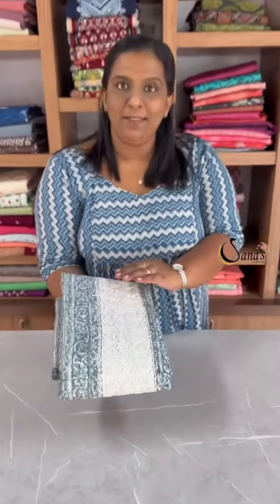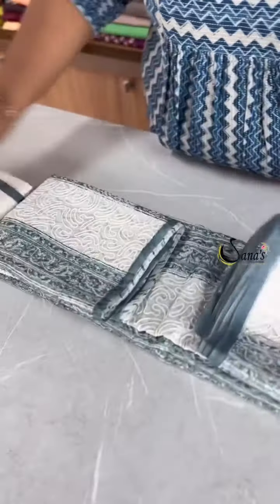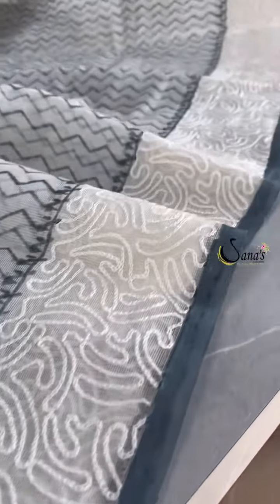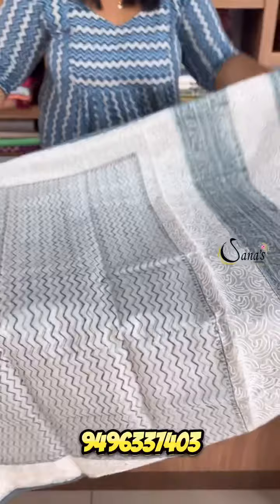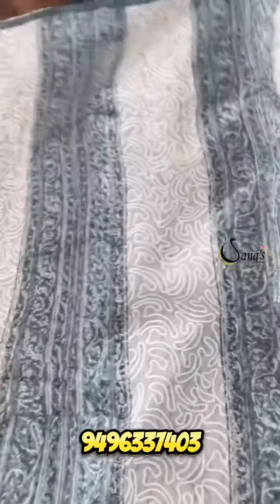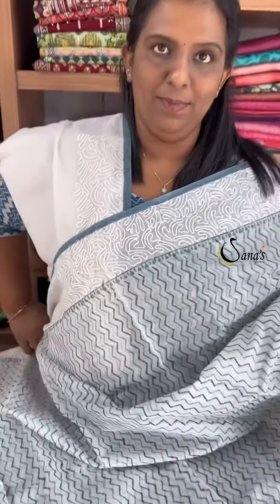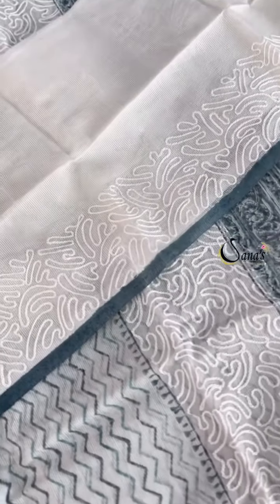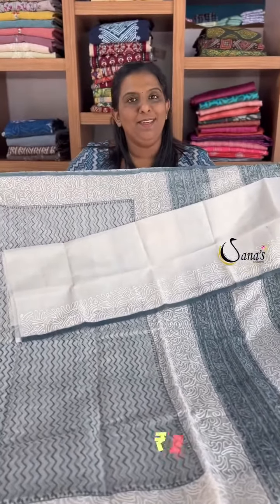Block Printed Supernet Kota Saree With Embroidery ₹2495/- For Booking